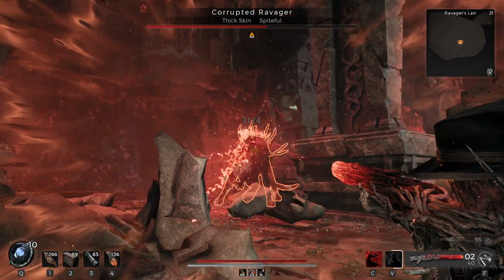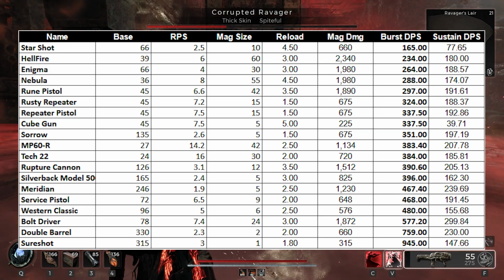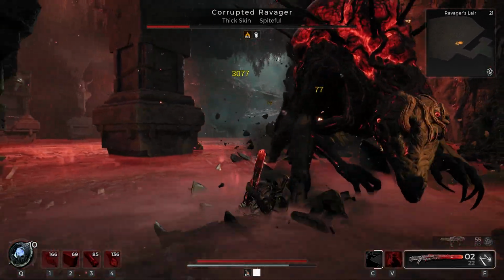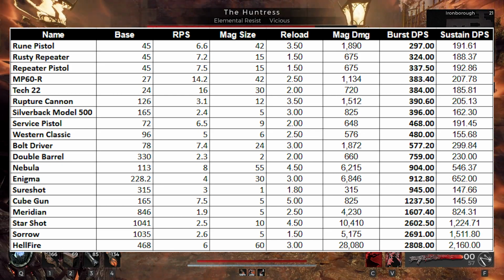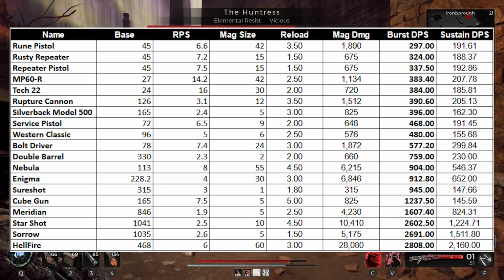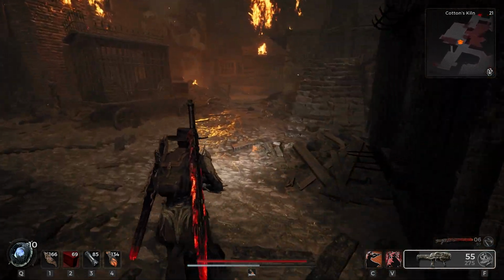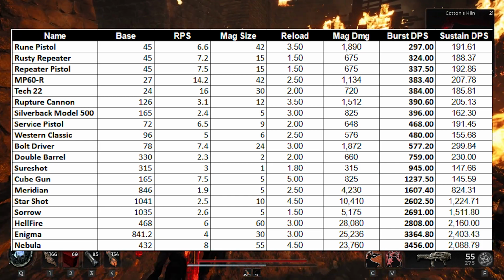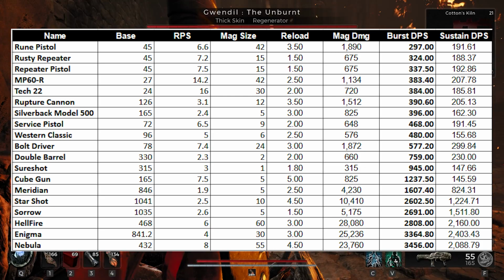Remnant 2: Hand Gun DPS - Full Breakdown